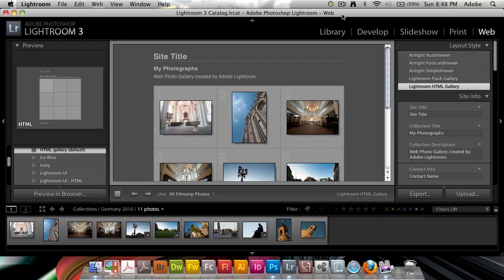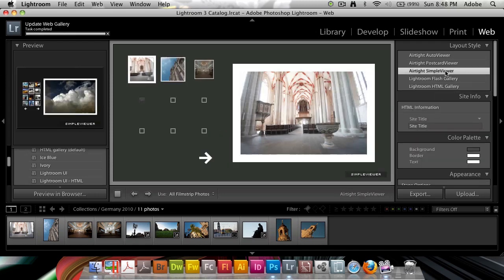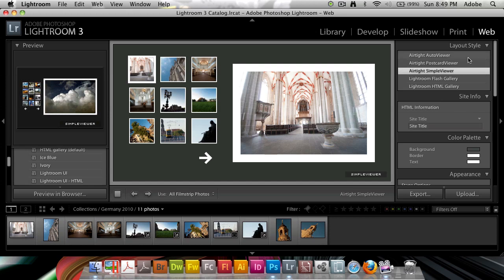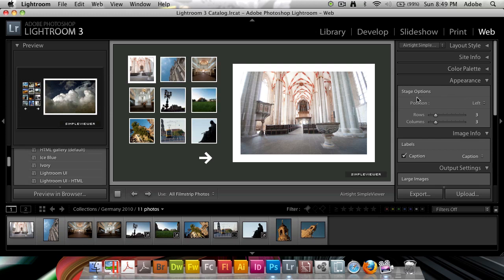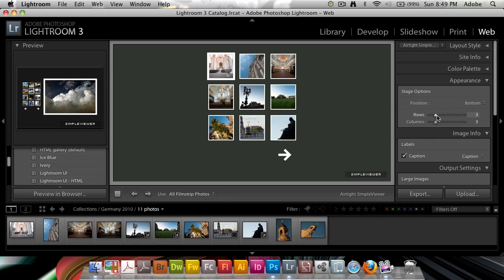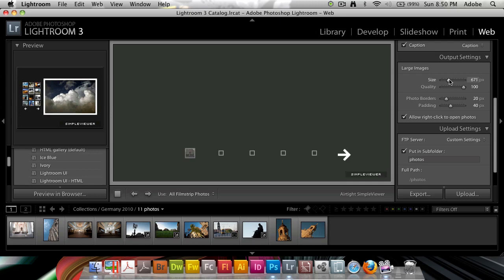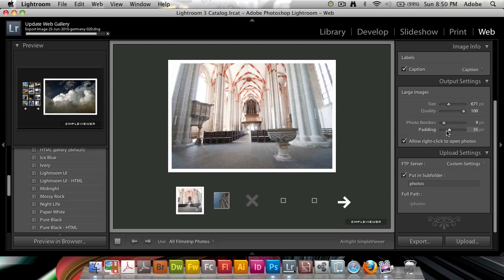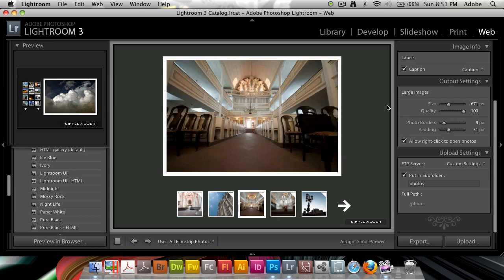Lightroom: Exporting Your Photos to a Simpleviewer Gallery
From within Lightroom's Web module you can export your photos into different galleries. One of these styles is the Simpleviewer gallery which is a flash based gallery that looks very elegant when you display your photos in it.

In this video you will learn how to export your photos into a Simpleviewer gallery and what settings are important to make it look the way you want it to.